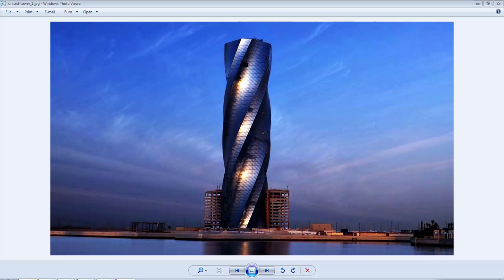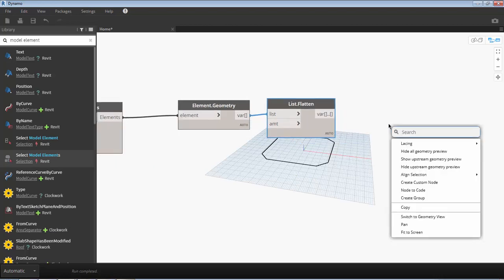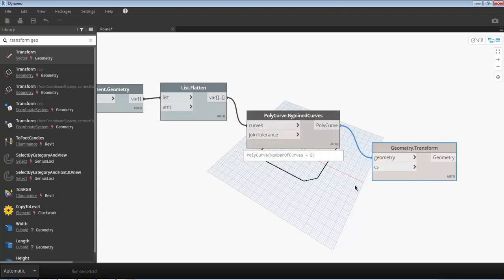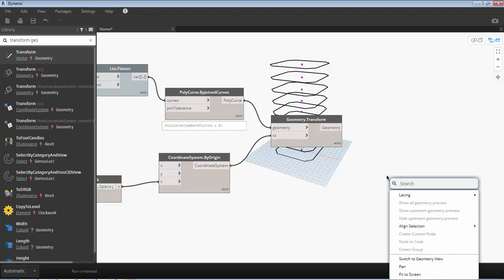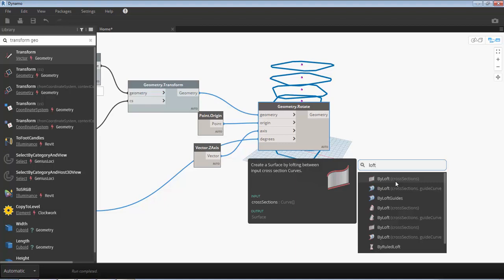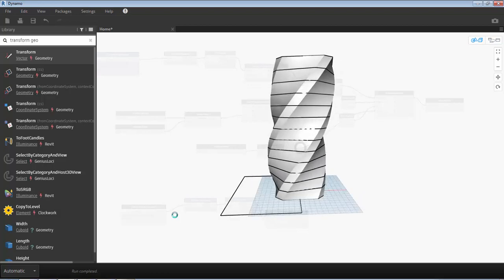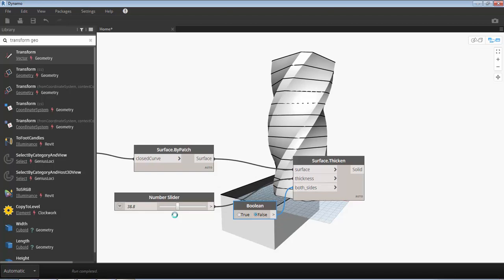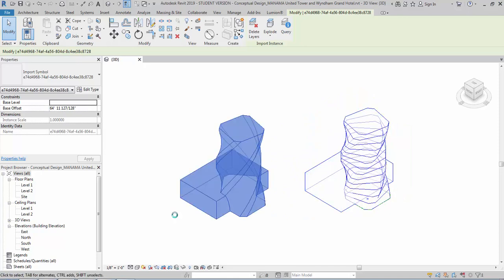Conceptual Design Using Dynamo for Revit - United Tower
In this video tutorial we will be able to learn the basic conceptual design of United Tower like model.
After creating the solid conceptual design the same model will be imported into Revit using ImportInstance. ByGeometry node.

Dynamo Nodes Used
Select model element
Element.Geometry
List.Flatten
Polycurve.ByJoinedCurves,
Geometry.Transform
Geometry.Rotate
Solid.Loft
Surface.ByPatch
Surface.Thicken
Solid.ByUnion
ImportInstance. ByGeometry
Happy Learning!

Thanks!